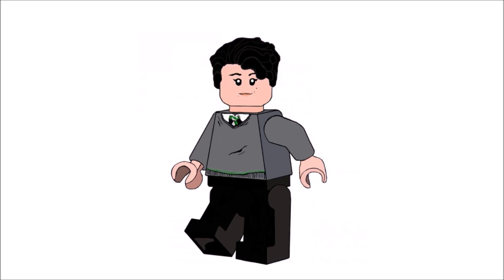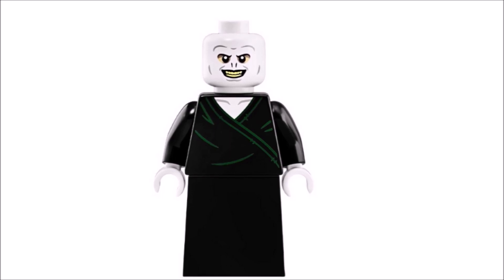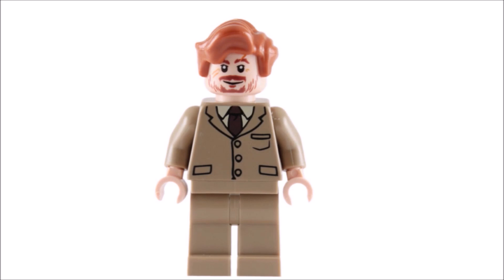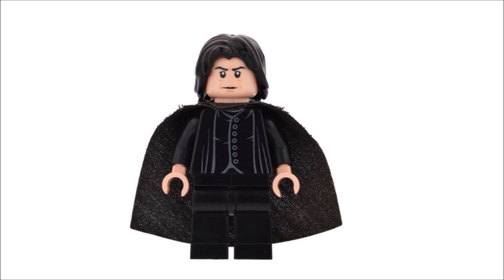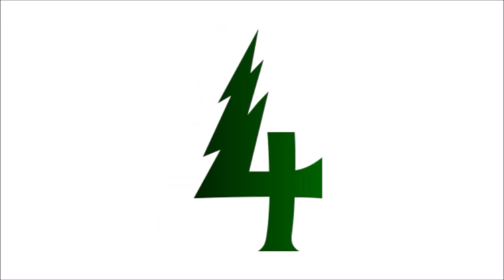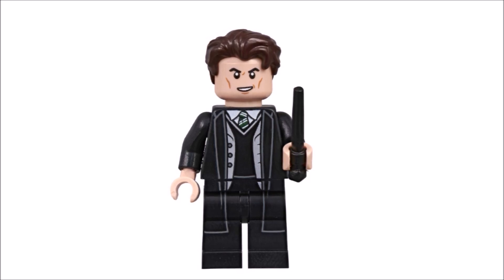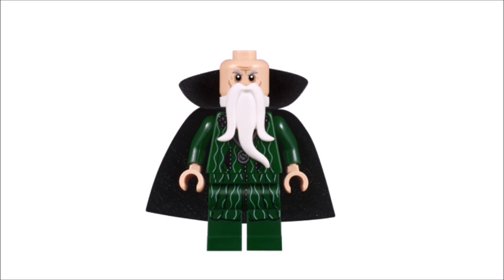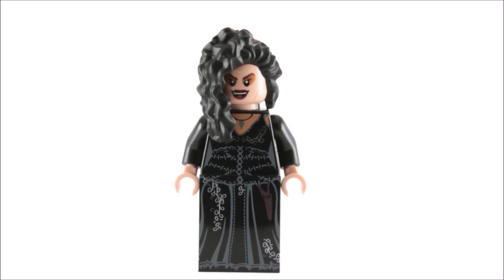Top 10 BEST LEGO Harry Potter Minifigures! (2001 - 2020)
Hello everyone! In today's video, I count down the top 10 BEST LEGO Harry Potter minifigures. I've created this list and as a result, it is based on my opinions and thoughts. Let me know what you guys think of it in the comments!

Needless to say, I hope you guys enjoyed today's video!